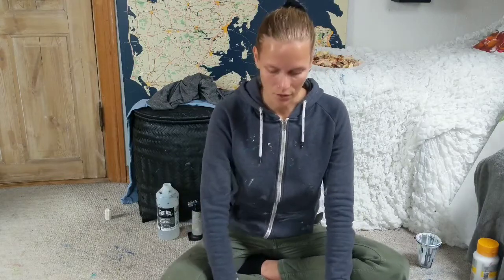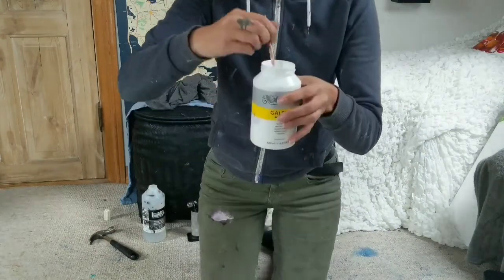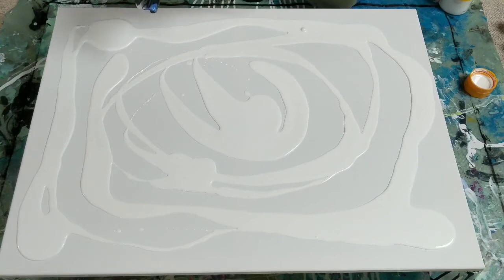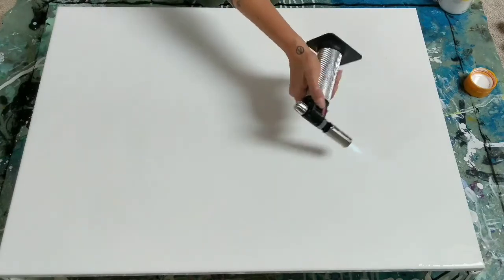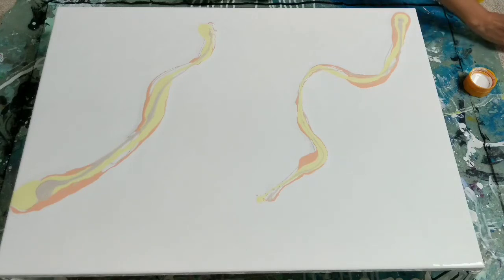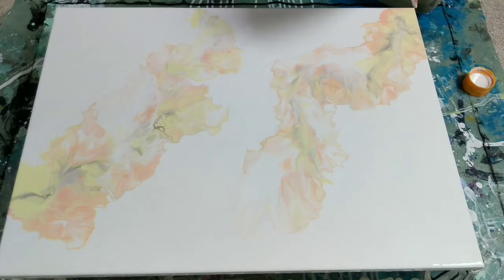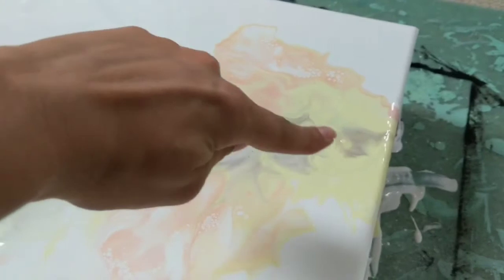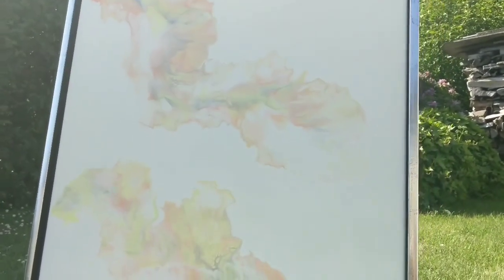Soft Dutch Pour - Unicorn gratitude for Vanessa Somuayina ✨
I am so honoured to be able to gift this piece to my beautiful soul sister Vanessa Somuayina ❤️ she makes amazing tarot card readings, check out her channel here:

She has helped me a lot through my journey coping with mental health issues, and so has art. So what better way to thank her for all the beauty and support she send out into the universe, than by creating a beautiful artwork for her.

So grateful she was up for it 😍 if you're her because you saw her painting, remember to check out the available artwork on my brand new website, or custom order in your favourite colours and sizes ✨

Much love and gratitude 🌹